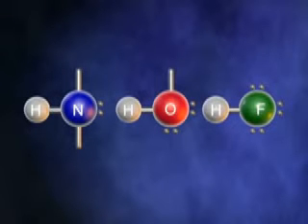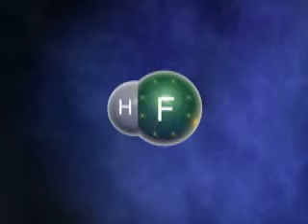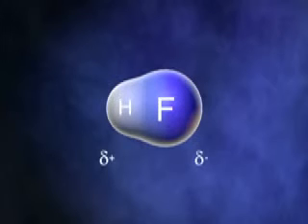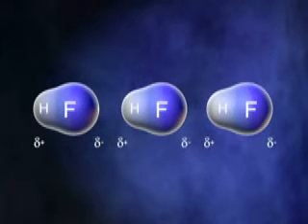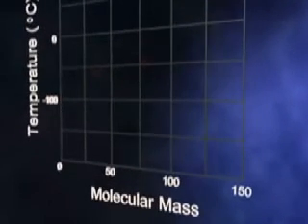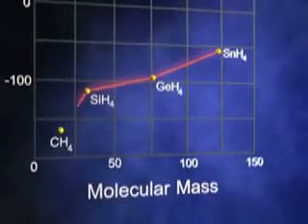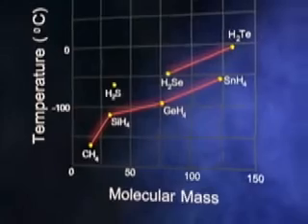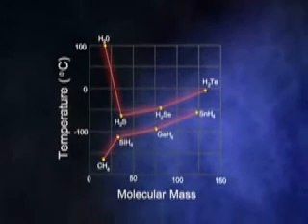20 Second Story about Hydrogen Bonding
This is a simple language explanation of hydrogen bonding